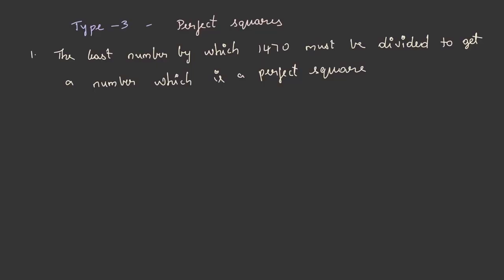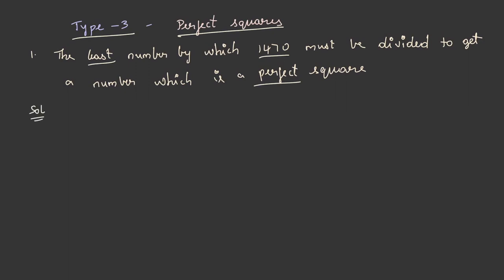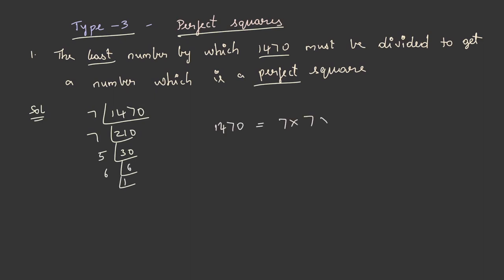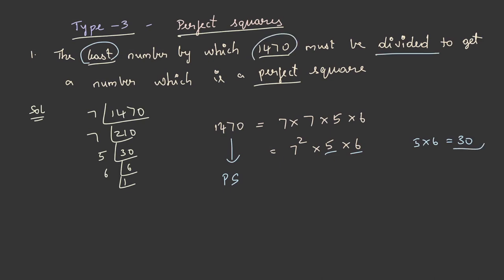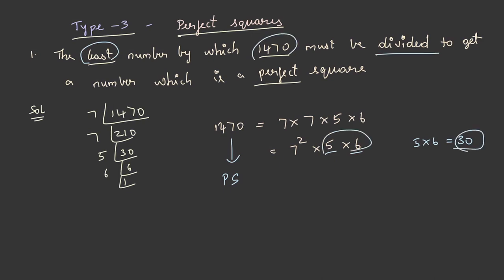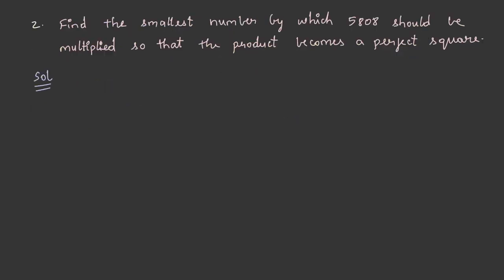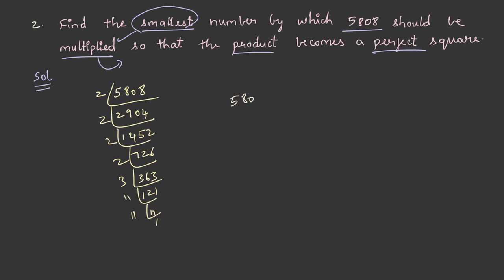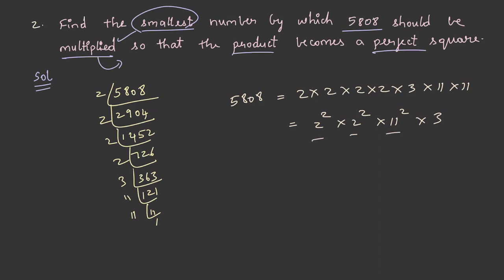L85 - Perfect Square - Quantitative - TCS NQT | TCS Ninja | TCS Digital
This lecture explains the method to solve questions based on finding the perfect square

PacketPrep  - Best online preparation platform for campus placements, bank exams and government jobs. The Courses like target tcs, amcat prep, cocubes prep are included video lectures, practice questions, topic tests mock tests.